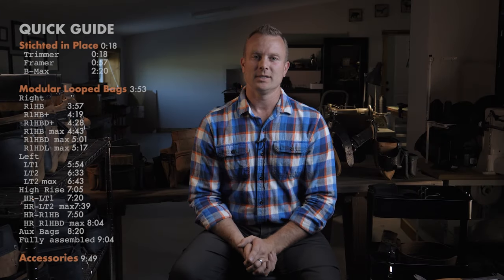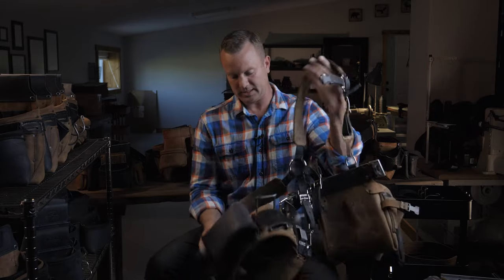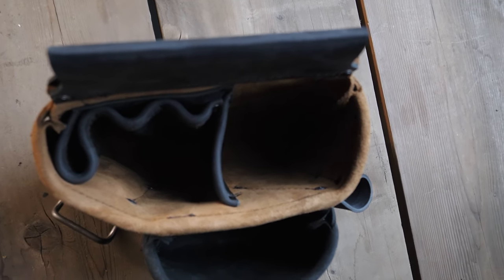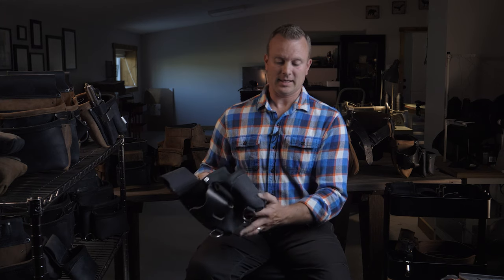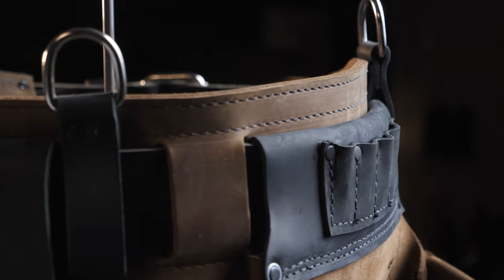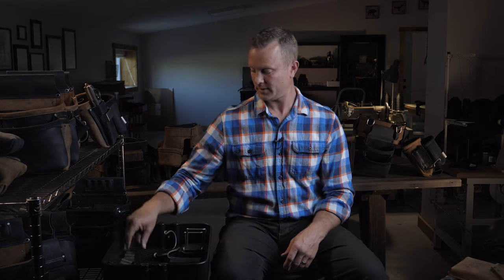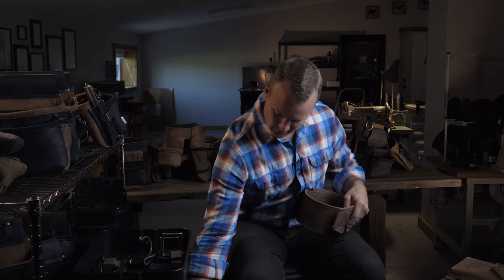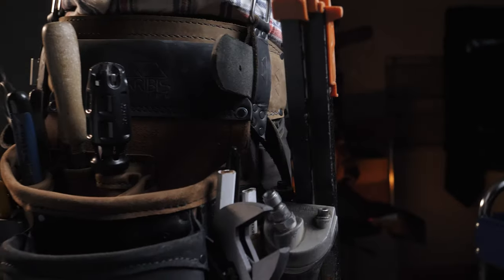Product Walkthrough | Akribis Leather Tool Belts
A detailed overview of the products at Akribis Leather.

We open the first Saturday of every month online at 8am PST.  Note that we sell out within a few hours every time so
Akribis Leather tool belts was started by Luke Riemer out of a dire need to find a tool belt that could perfectly suit his specific needs.  After years of searching he started the process of testing and building his own rigs.

Akribis tool belts are built by carpenters for carpenters on the principles of efficiency, diligence and curiosity.  Premium hand crafted tool belts that have been through scorching sun, intense rain, mud and snow. They’ve been driven over, ripped into, yanked on and tossed around.

Building houses and belts out of Summerland BC in Canada, it’s in our DNA to continue to evolve and improve in every way we can with Luke at the helm.

- We are excited to roll out consistent videos with construction tips & tricks to help you get more efficient.
- We plan to release consistent content laying out the details behind why we made our tool belts the way we did and what sets them apart in making you as efficient as possible.
- We are also truly looking forward to the conversations, interaction and feedback that will come from this channel to help us continue to refine and improve our tool belts every day.